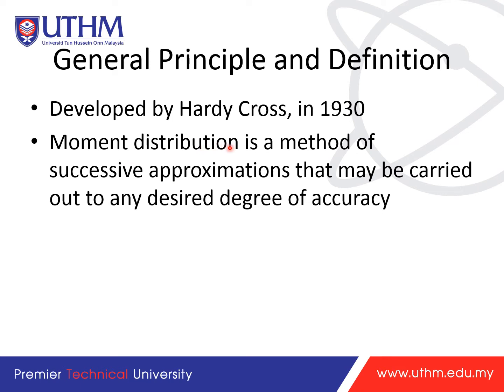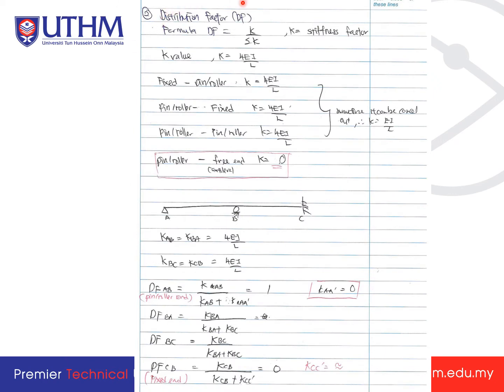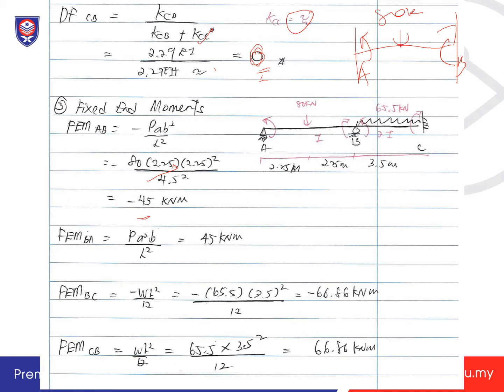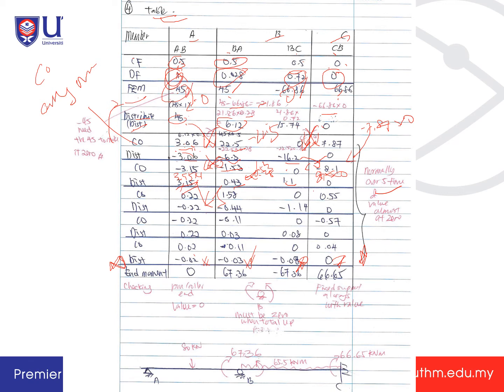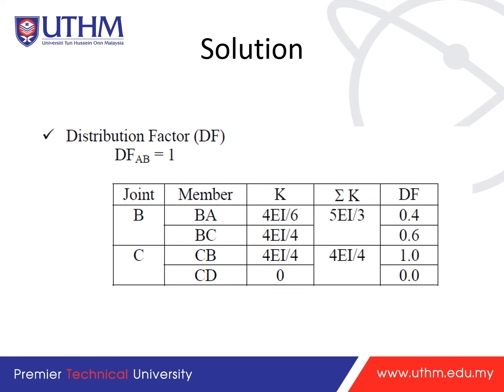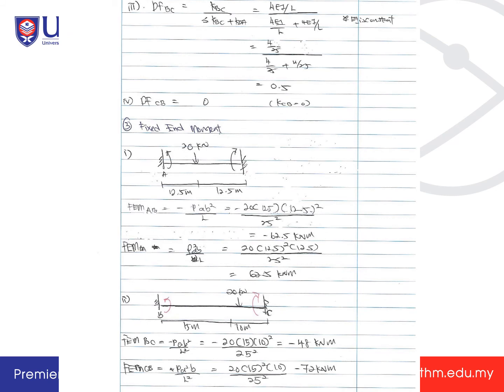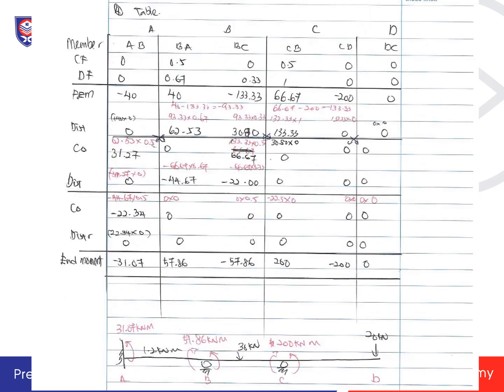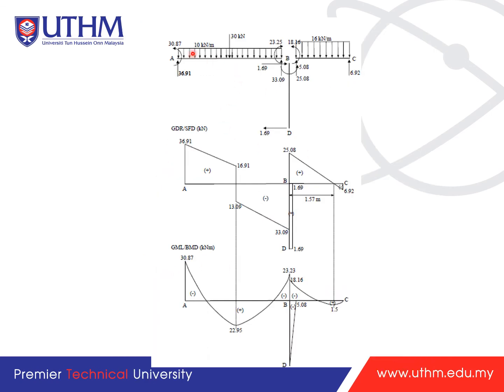Structural Analysis CH5 Statically Indeterminate structure- Moment Distribution Method